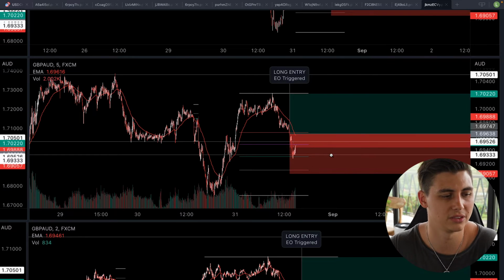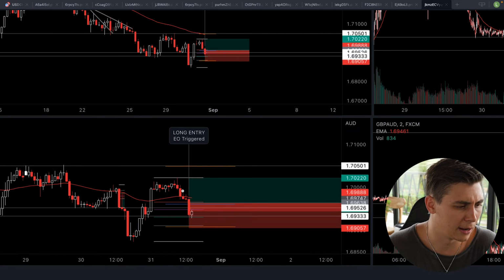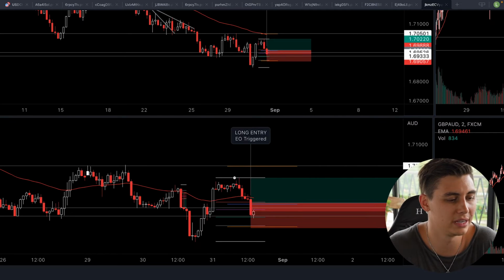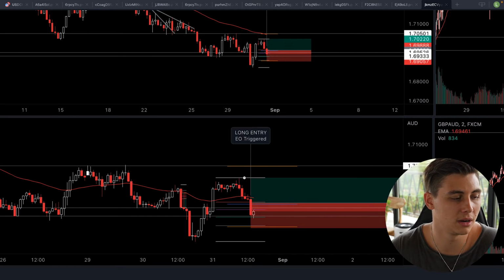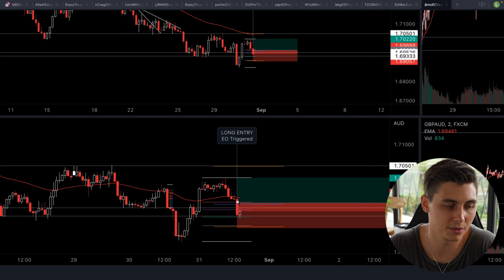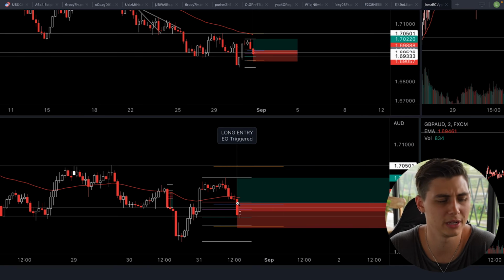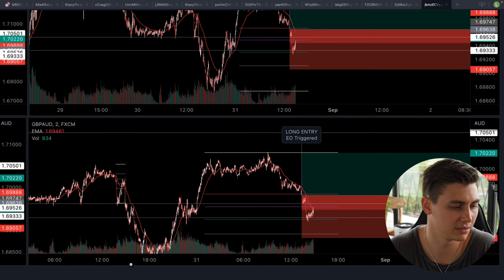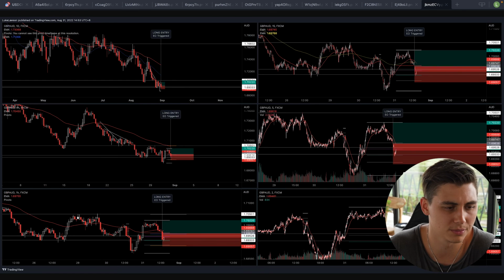Trading Trap 7 - 1:1 Recent highs/lows - Pro Trader X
What is a "trading trap"? It's when it looks like a good trade to enter, but there may be very small details that are easy to miss (resulting in a loss).

In this video, I cover the trading trap of 1:1 recent highs/lows. For example, if you're taking a live entry, how do you decide if it's worth the risk + where do you put your stop loss? If you're risking 1% to maybe get 0.8%, you don't allow the opportunity to remove your risk on the way up or down.

If this seems a bit too advanced for you, then my free introduction to trading course can also be found

This is only a small segment of how I teach people to become professional traders here at Pro Trader X. If you found this helpful, chances are that you'll like the rest of my curriculum

I intend to make this group a well-moderated place to find FREE trading resources. Please join so we can grow the community

0:00 Minimum 1:1 recent highs/lows
0:30 Analysis of a trade I took, and why
1:52 Using Fibs to place entry order and stop losses
4:16 If you don't have the chance to remove all risk, don't take the trade
5:00 Set Profit targets and stop losses, THEN decide entry order
6:16 Drawing fibs - 1 red candle is not a pullback
7:05 Removing risk with the 1:1 in mind